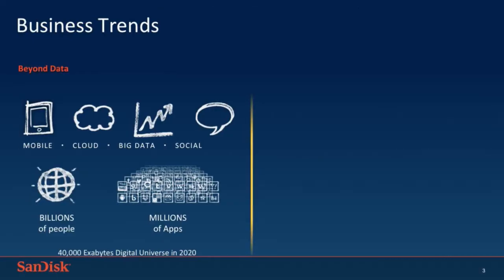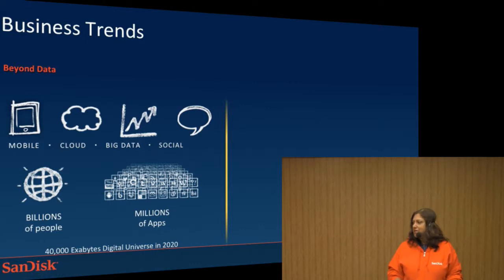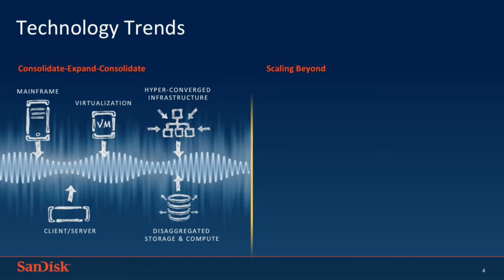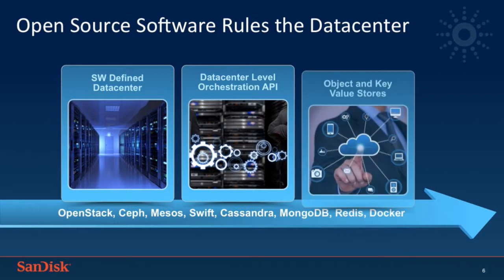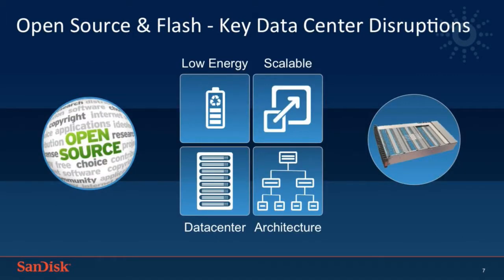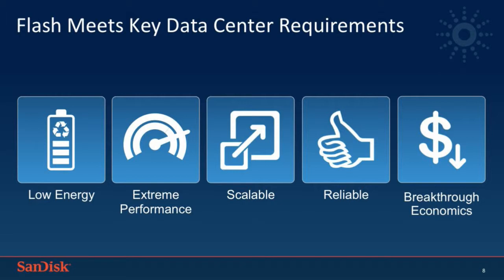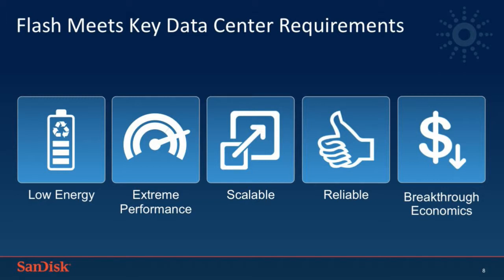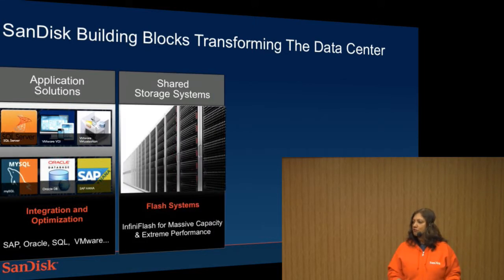2015 OpenStack Summit Tokyo - Nithya Ruff – Flash in the Cloud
Why Flash is becoming an important element in datacenters and how it helps open new use cases and workloads in the crowd. I will share some actions we can take as Open Stack app or stack developers.